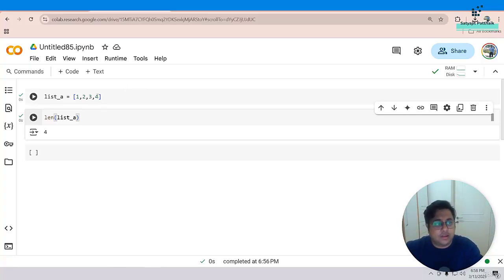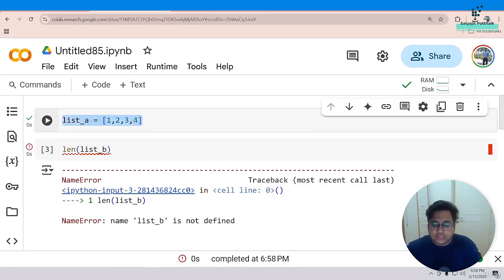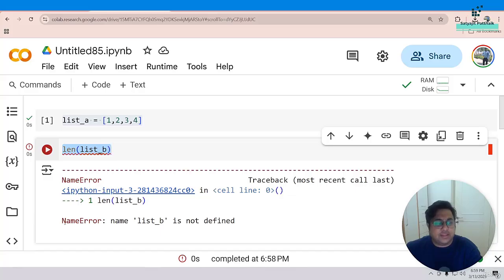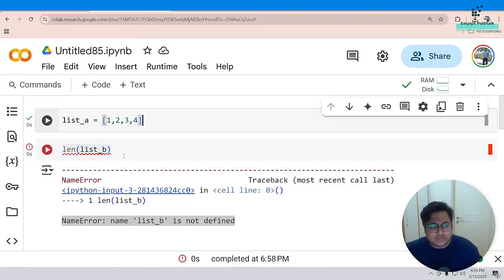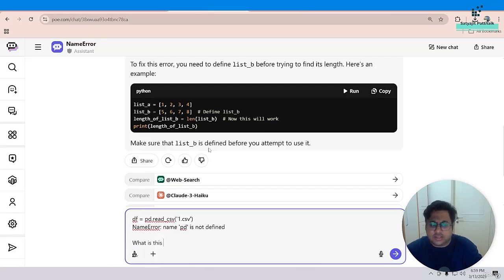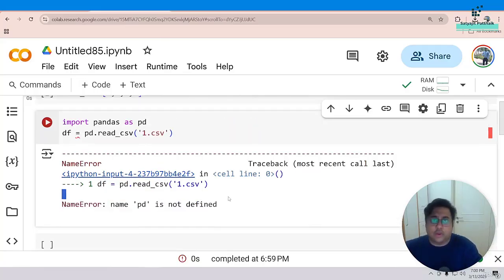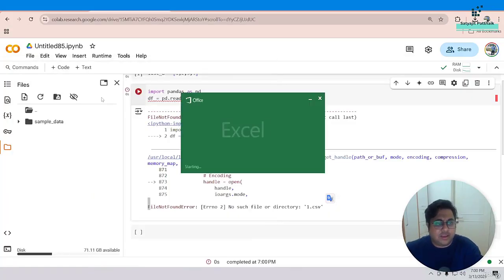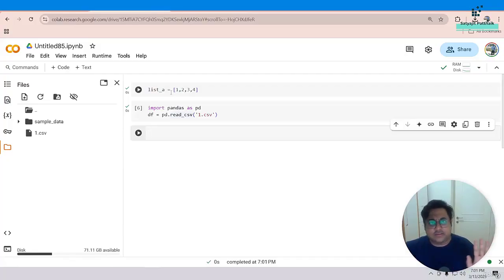26 A short ChatGPT Tutorial for Python